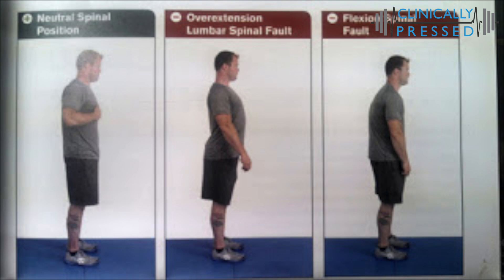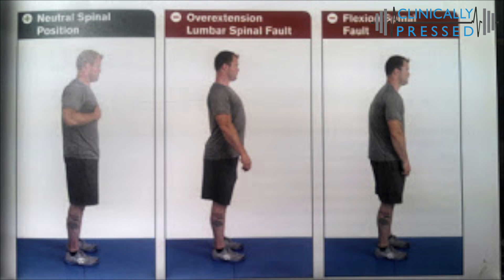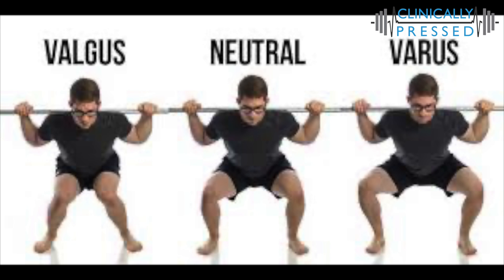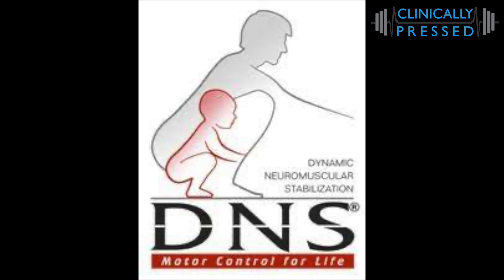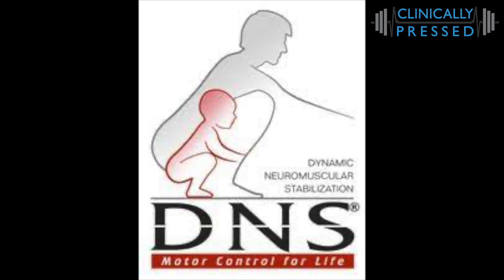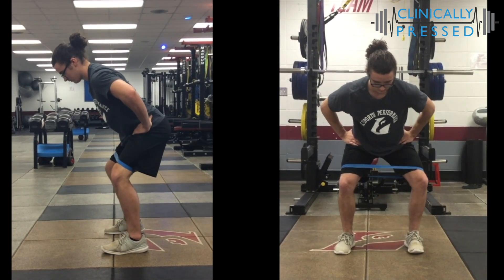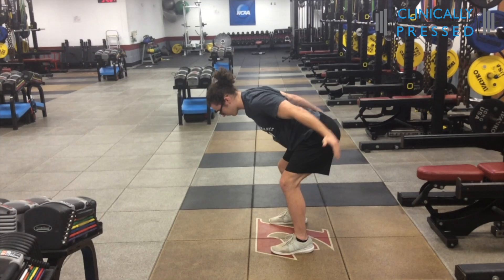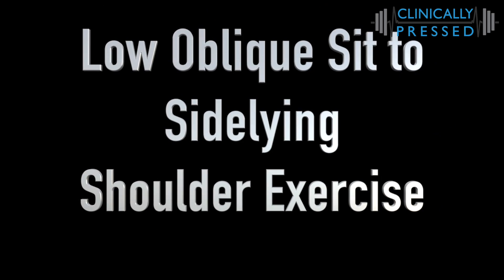CI: The Importance of External Rotation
Strength and control through the external rotators of the hips and shoulders is something that we lose over the course of time due to many factors. When you revisit it again and see how it is a natural movement that an infant naturally learns and performs it makes you realize just how powerful being effective in this range is. This is a short Clinical/Performance Insight talking about some quick applications of ER and how it can benefit you, as well as some exercise demonstrations to help get you started.